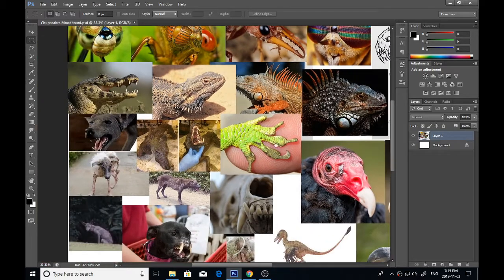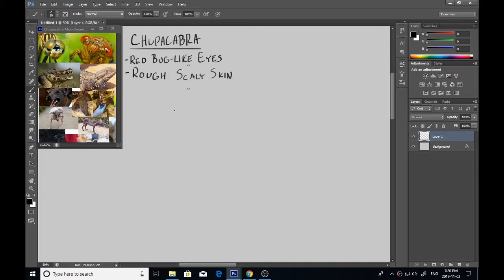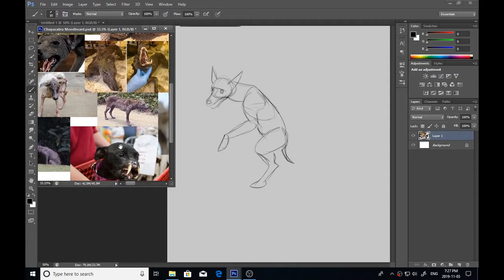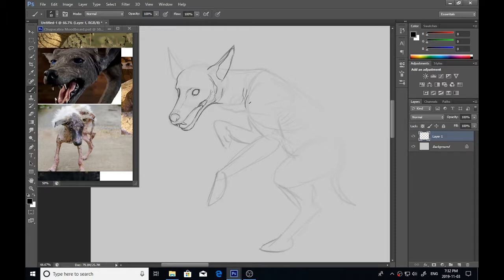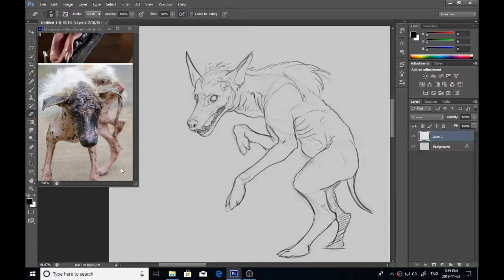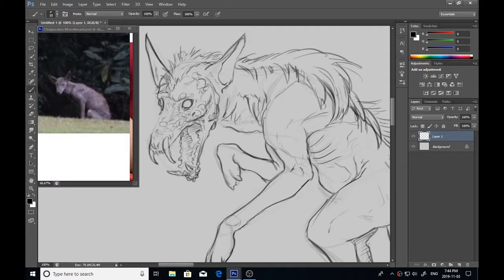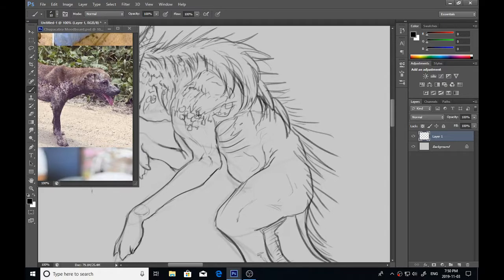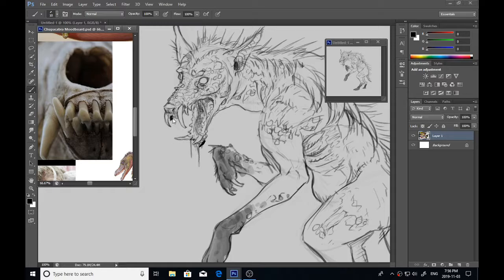Chupacabra Concept Sketches part I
Starting off a personal project. So far my focus is specifically on the infamous Chupacabra! An elusive cryptid who's been sighted in the Latin Americas. Several theories had arose based on eyewitness accounts, I'm sketching out three designs based on some of these theories to come up with my own design!